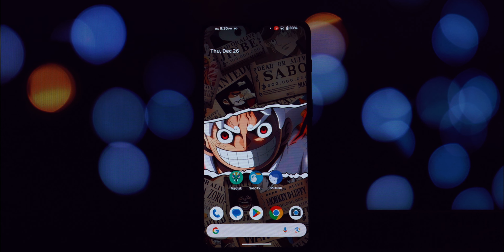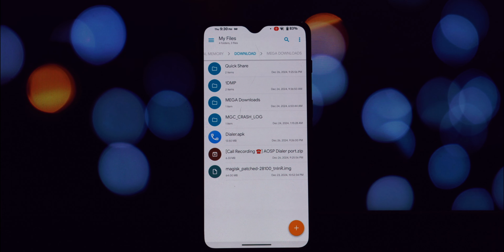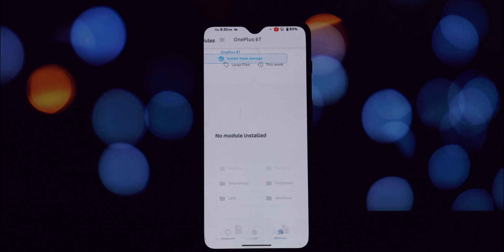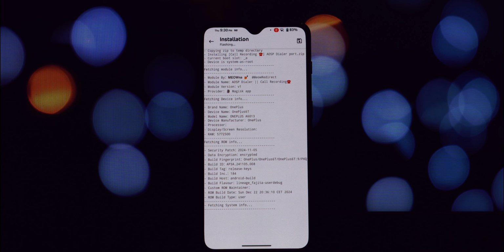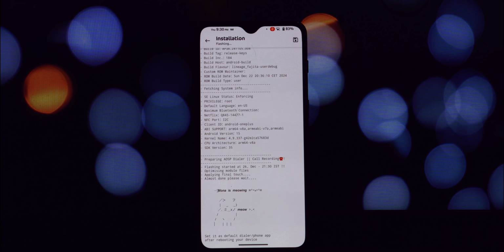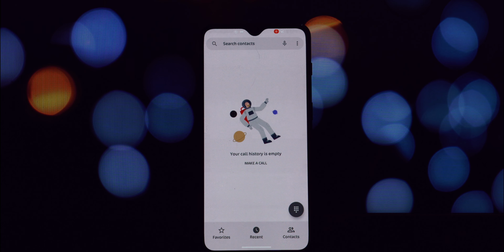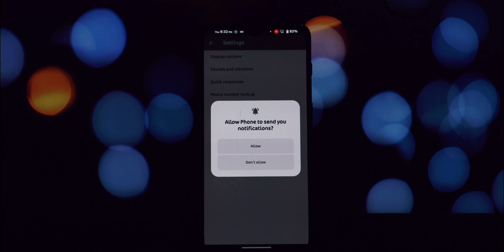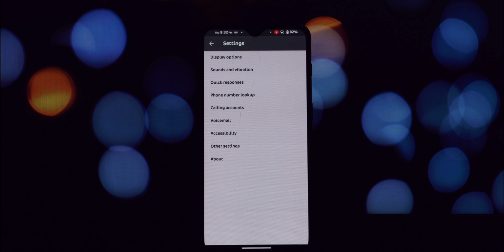How to Get the Stock Android Dialer With Recording on Android 13+ (Root)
Bring the clean and efficient AOSP Dialer to your rooted Android 13+ device! This comprehensive tutorial provides a step-by-step guide on installing the AOSP Dialer using a Magisk module and APK. We cover everything you need to know, including enabling unknown sources, installing the module in Magisk, installing the APK, and setting the AOSP Dialer as your default phone app.